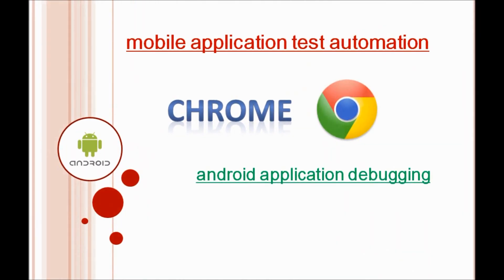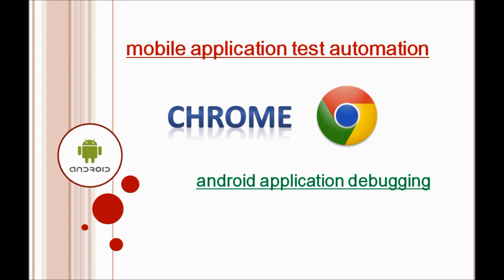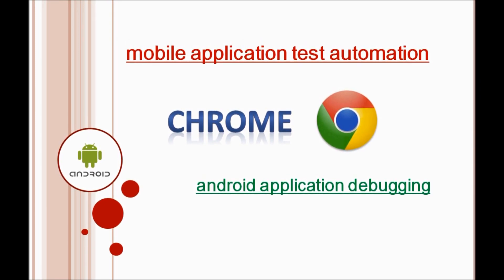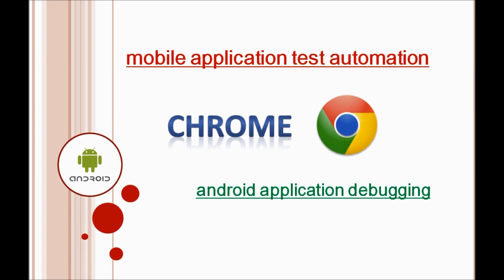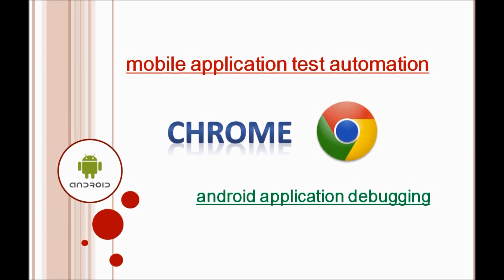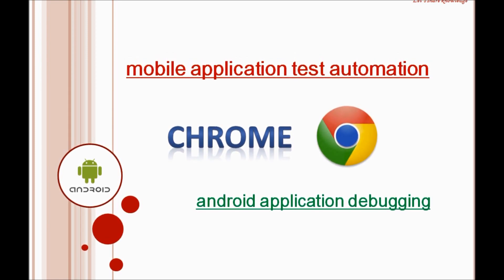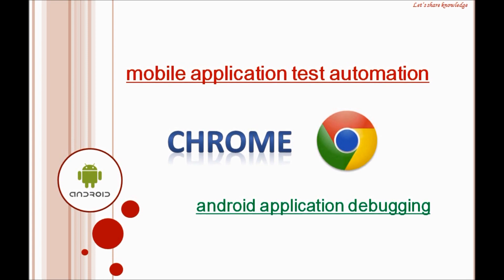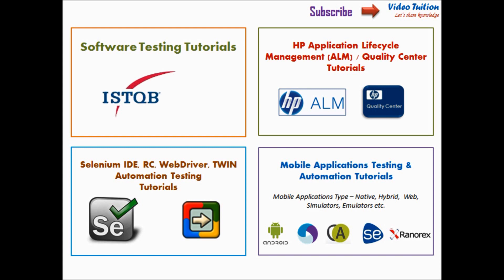Android Mobile Apps – Inspecting, Debugging and Analyzing With Chrome (32+) – Mobile Automation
This tutorial covers solution to get a bug-free page that behaves perfectly across all devices by using Google Chrome DevTools on your development machine to inspect, debug, and analyze browser tabs and WebViews on your Android device.

eVideoTuition offers online courses for QA Training with Quality Center / ALM training, Selenium, Selendroid, Appium, SeeTest Automation, Ranorex Studio, Silk Mobile, TenKod EZ TestApp,
TortoiseSVN, User Agent Testing, Selenium TWIN, MS Excel etc